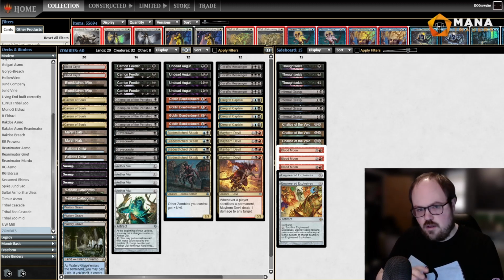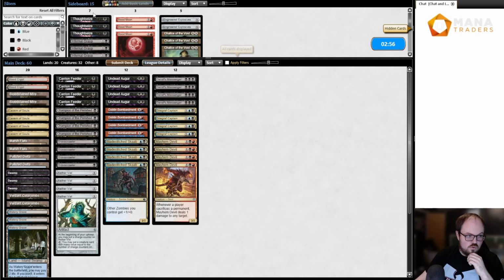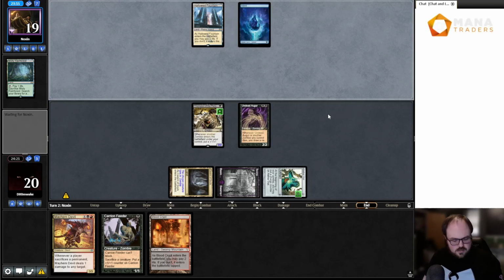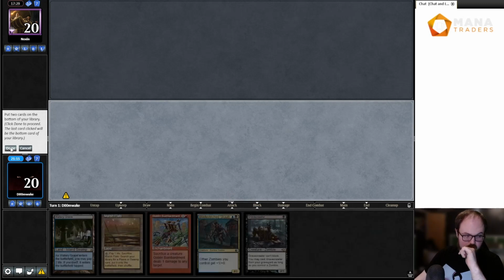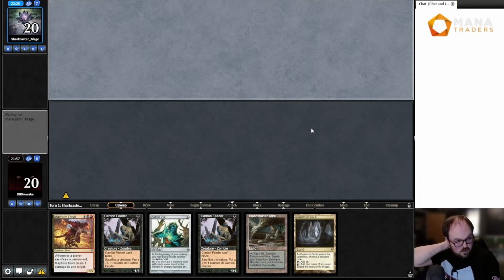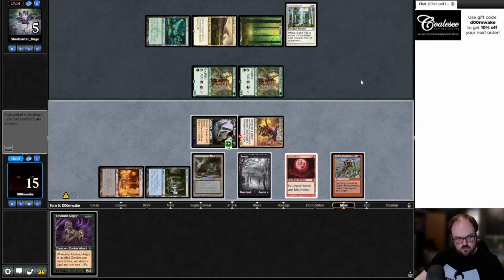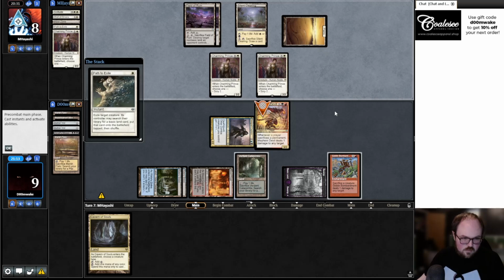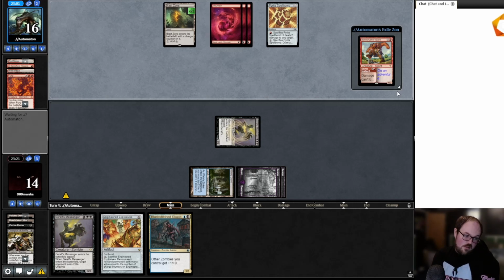Return of the Dead | MTG Modern Grixis Zombies (with Innistrad cards!)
It's time for the zombies to rise from the dead and take over the world! OK, maybe not the world but potentially they can at least make an impact on the Modern format. With the printings of Champion of the Perished and Bladestitched Skaab, I am very excited about the prospect of the tribe in Modern. This is my initial build, tune in to see how we do!

0:00 Intro
6:52 Round 1
16:13 Round 2
34:17 Round 3
53:06 Round 4
1:07:18 Round 5